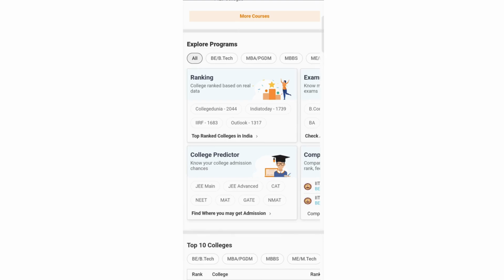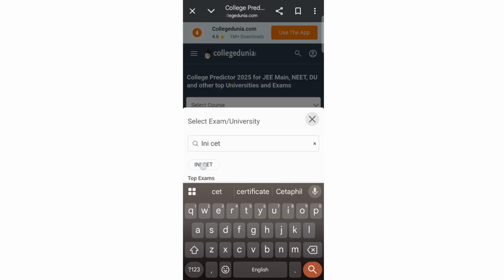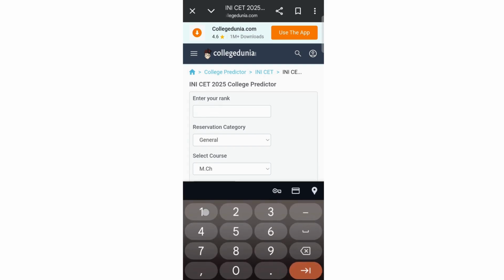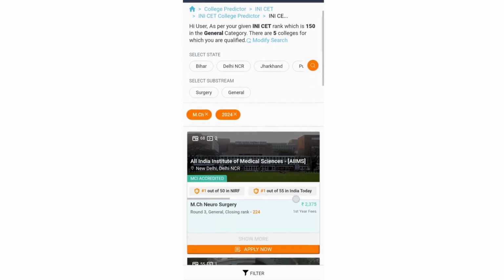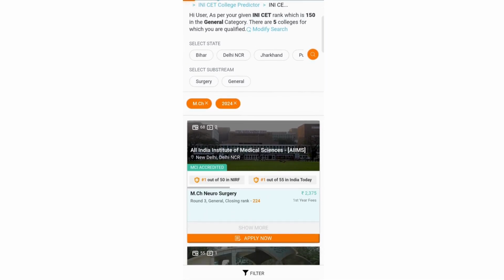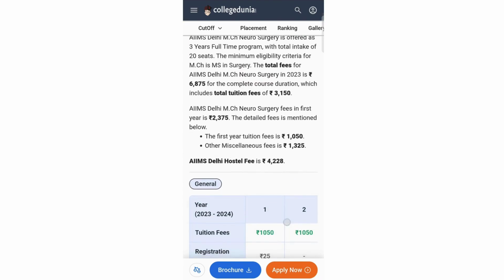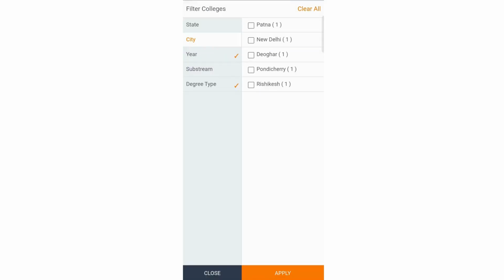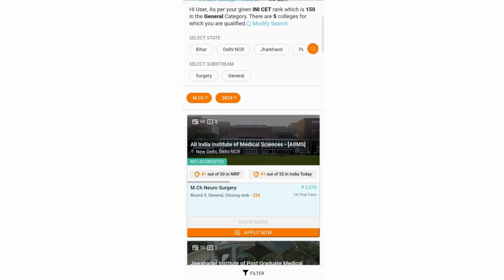How to Use INI CET College Predictor?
Collegedunia’s INI CET College Predictor uses the opening and closing ranks of previous year counselling data and predicts the most suitable college option. All you need to do is enter your expected INI CET score, reservation category, and desired course. A list of colleges accepting your scores will be listed.